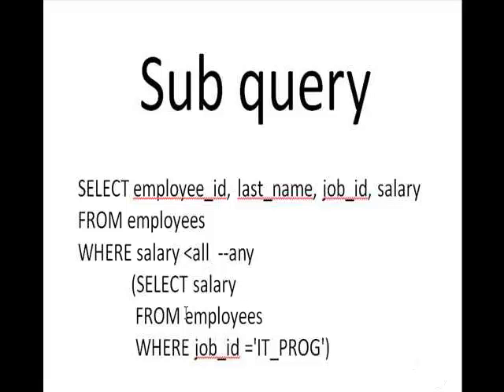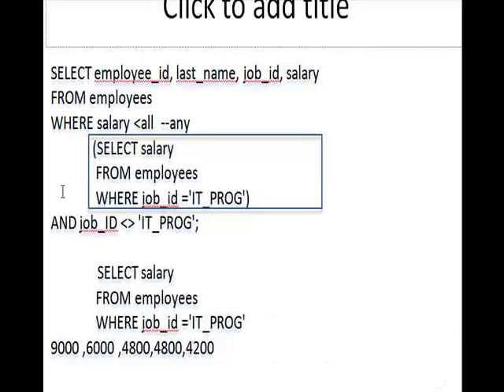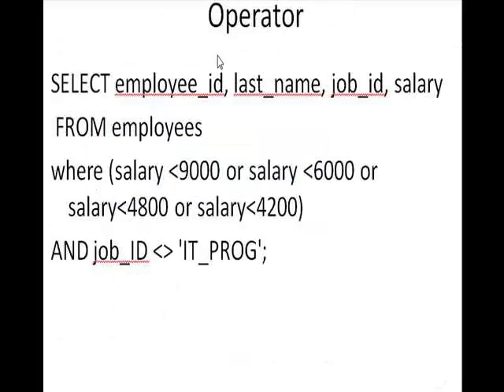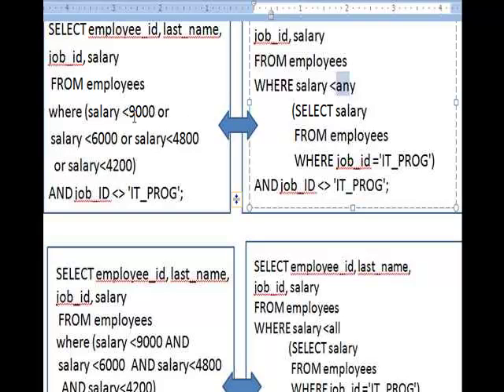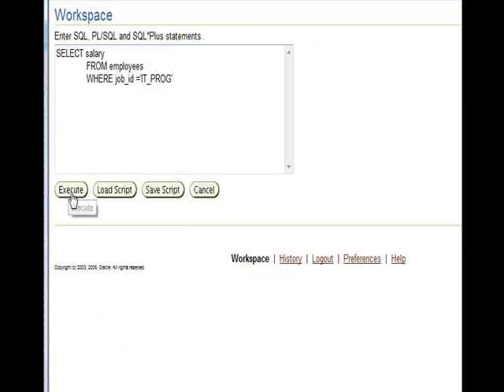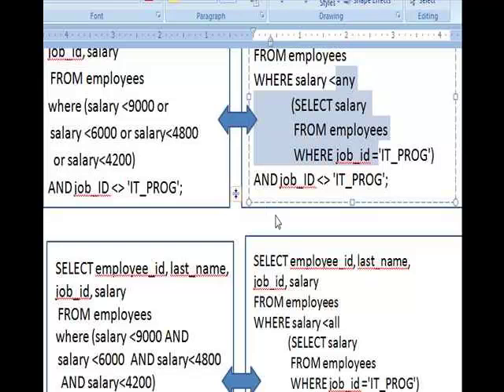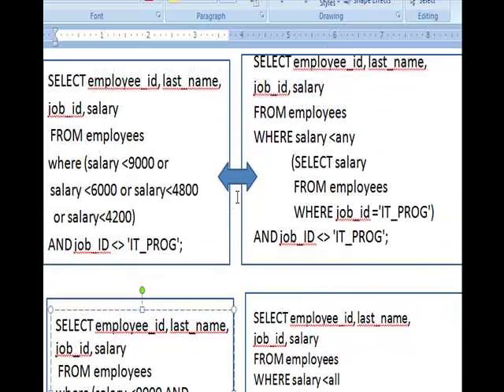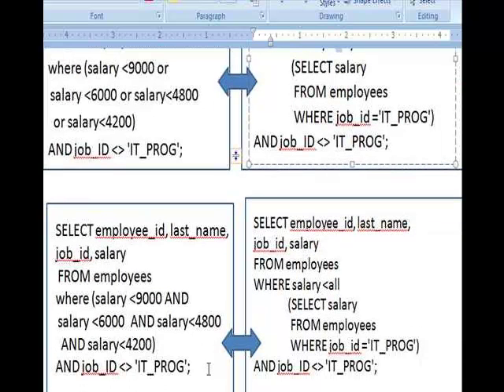ITSE1345_Mod7_2